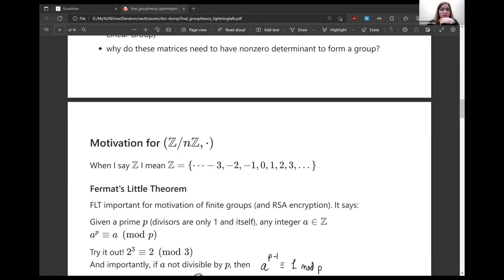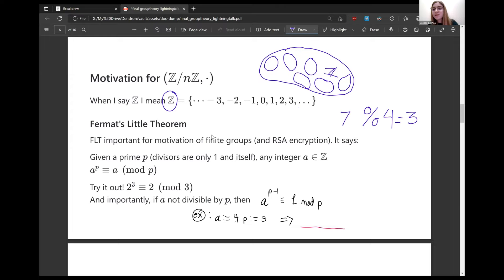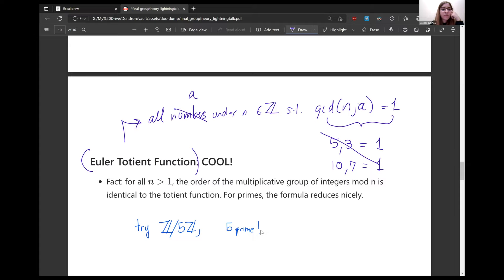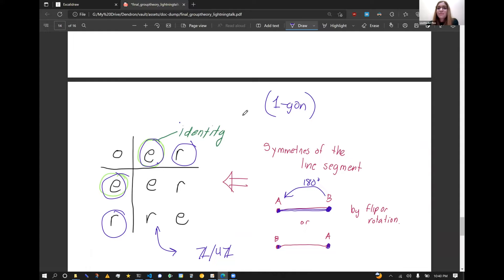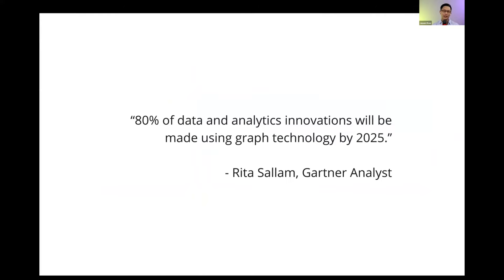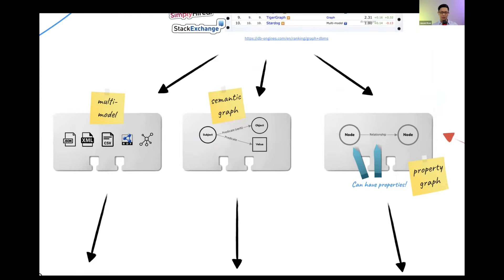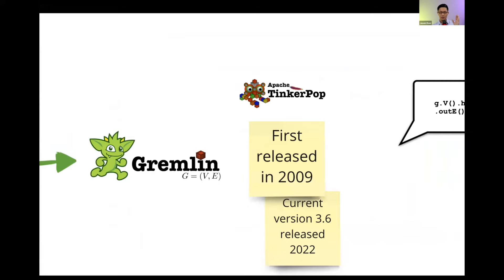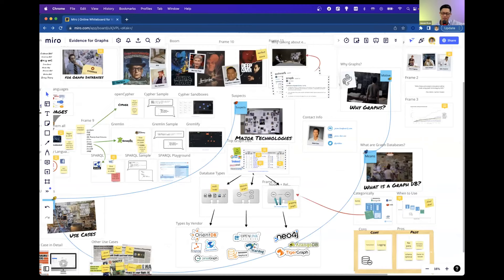Bay Piggies October 2022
Python, Group Theory, Graph Databases

This month, we will have a lightning talk from Lisette del Pino on group theory and a full talk on graph databases and Python from Jason Koo. Please join us for these exciting talks!

Lightning Talk: Group Theory
Groups are a fundamentally important mathematical structure for both computer scientists and mathematicians. For example, the graph isomorphism problem is reducible to the group isomorphism problem, and group theoretic tools are essential in quantum computing.

This lightning talk will quickly get you up and running in the basics of group theory, motivated by important examples such as dihedral groups, additive/multiplicative groups of integers modulo n, and matrix groups. After this, current Python tools for group theory work, such as SAGE and the GAP wrapper for SAGE, will be introduced.

Speaker Bio: Lisette del Pino
Lisette works in data science and loves both math and computer science. She holds an undergraduate degree in Mathematics from the University of Pennsylvania and is currently pursuing a Masters of Science in Computer Science from Georgia Tech. In her spare time, she collaborates on research in computational group theory.

Main Talk: Evidence for Graph Databases
Join us as we traverse the use of crime walls in movies and TV shows - as a graph. Along the way we’ll discover why Graph Databases are becoming increasingly popular, what technologies are currently available, and how to get started with them.

Speaker Bio: Jason Koo
Video Editor turned Pythonista, Jason Koo is Neo4j’s resident Python Developer Advocate. He has gone from working behind-the-scenes in Hollywood to developing mobile apps for Silicon Valley companies. He now leverages his love of both worlds to advocate new developer technologies.